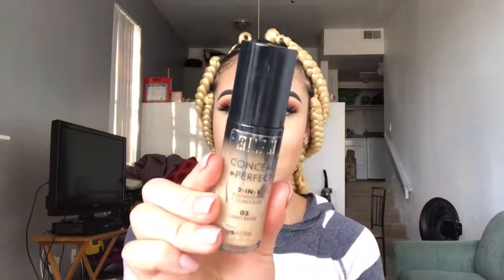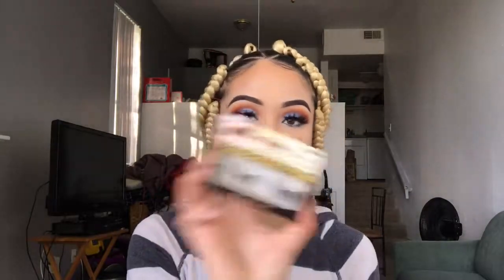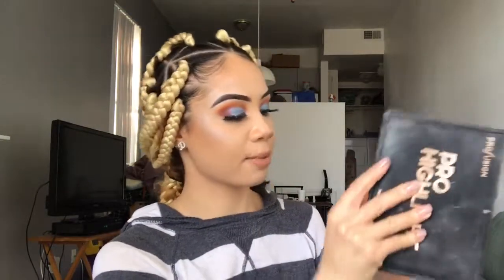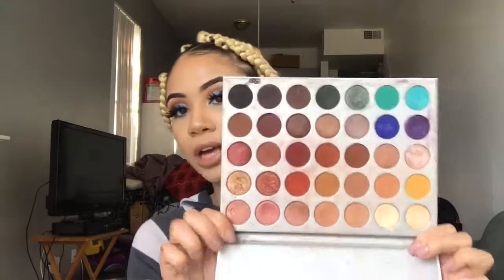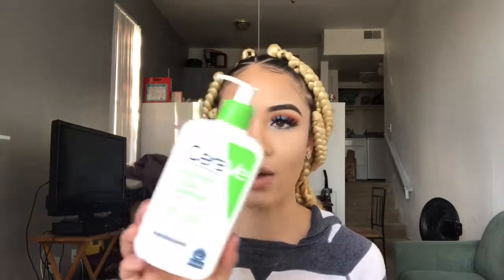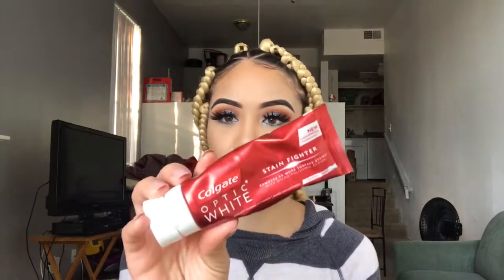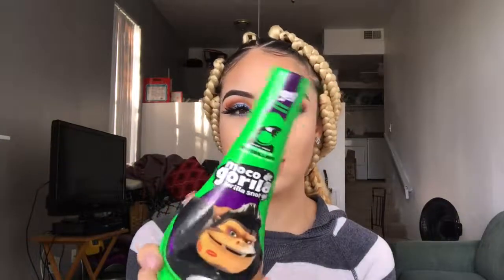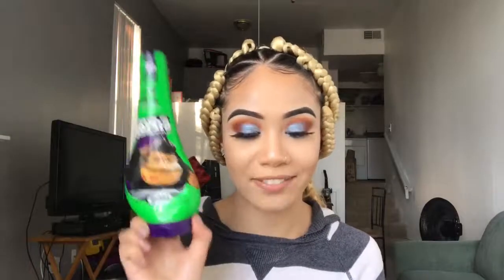MARCH FAVORITES | JESI MCJIMSON-ANTHONY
*EXPAND TO SEE PRODUCTS USED, ETC.*
Hey! Here’s some of the products I have been LOVING & can’t do without. Let me know if you guys want me to keep these videos coming. Enjoy! XO

click the following link to join influenster today for FREE to have a shot at receiving FREE products to test and review